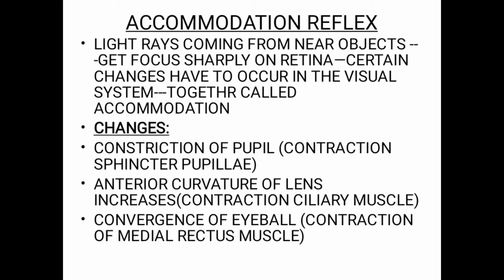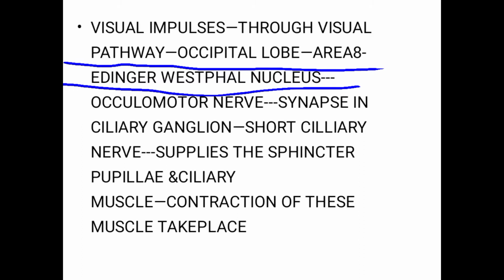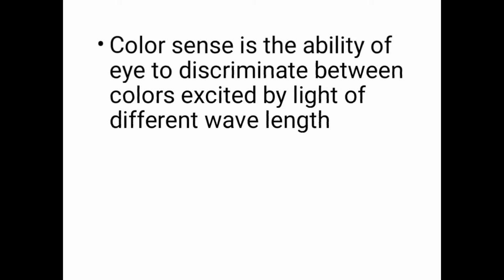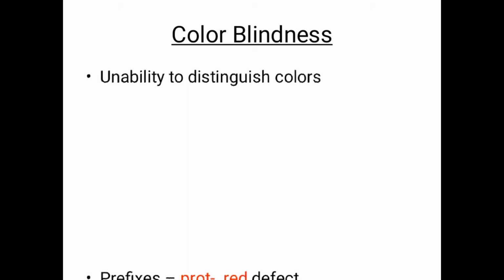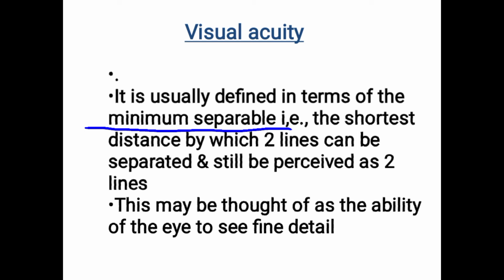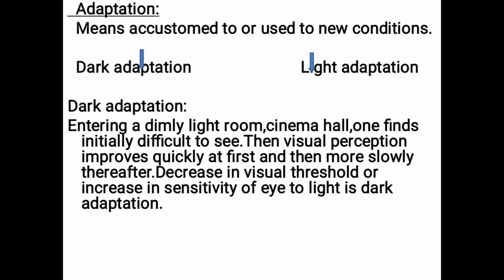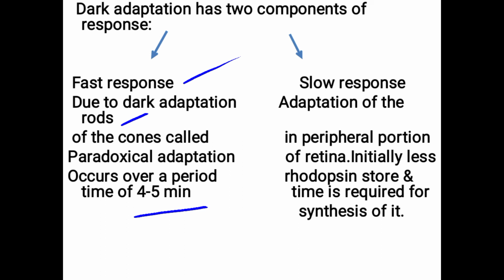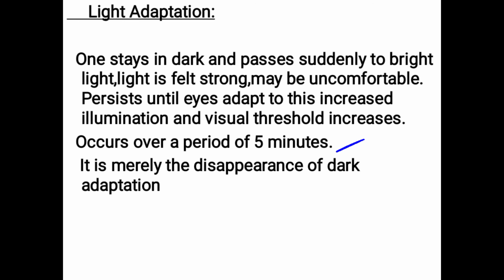physiology- vision 2